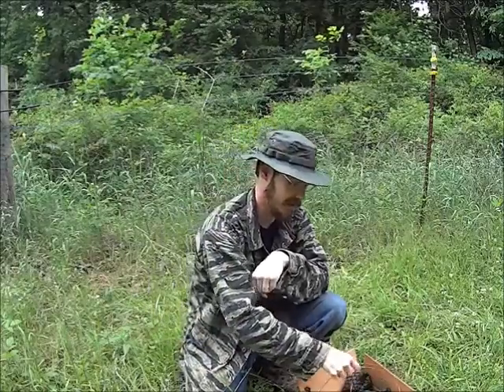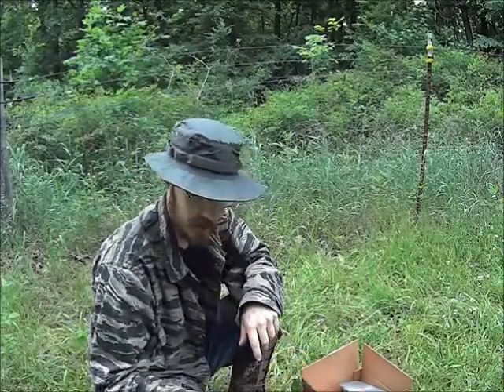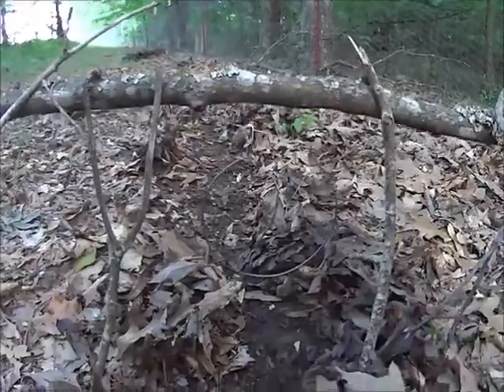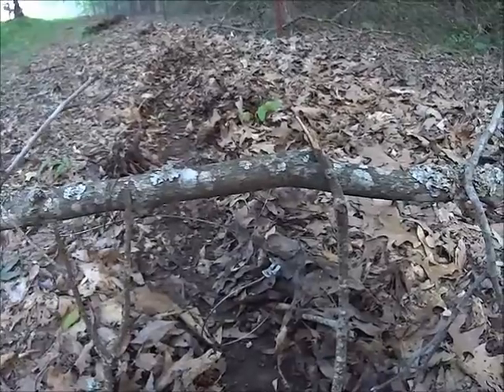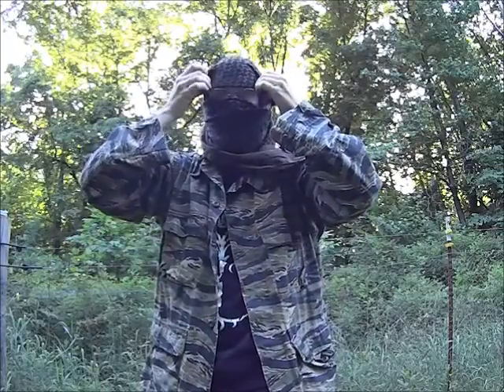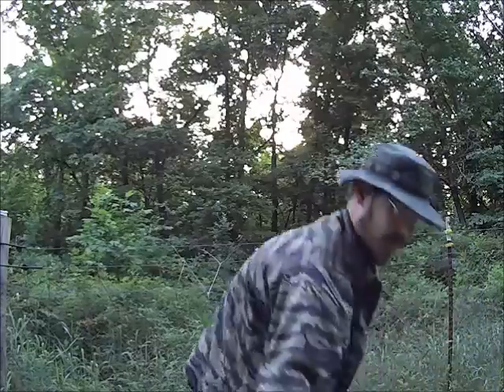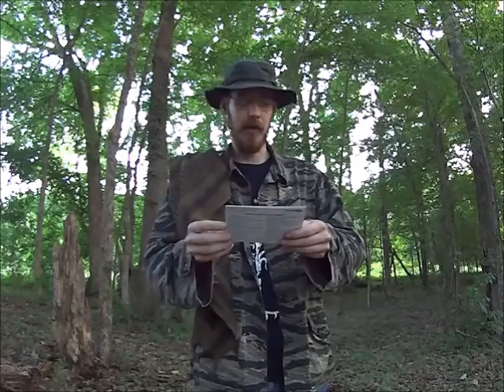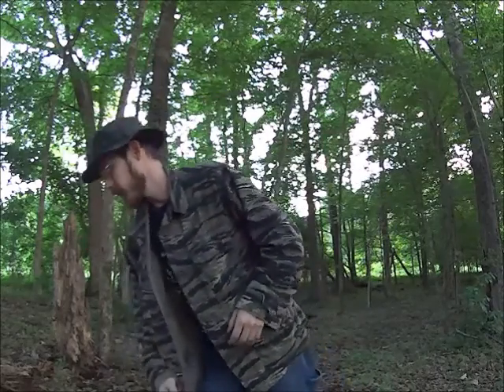Prepper Gear Box May 2016 Review and Demonstration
Absolutely awesome box this month! Survival snares, the best storm proof matches I've seen yet, shemaghs, some great high calorie energy bars, and a bonus item for lighting! Trapping is a big topic and I could have gone on for hours about tips and tricks for setting your snares and shemaghs are a very versatile item, so I really had to cut a lot of footage to keep the video length down to a half way reasonable time. I suppose that's a good problem to have! It means we're getting good products, thanks again Prepper Gear Box team!